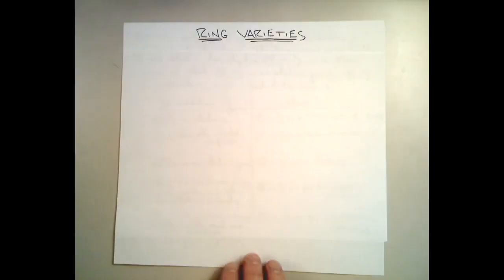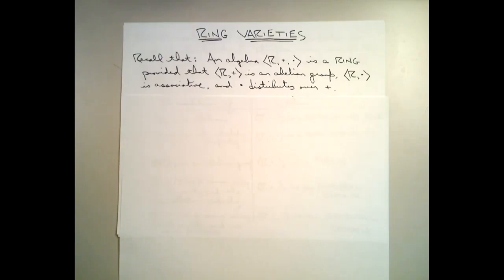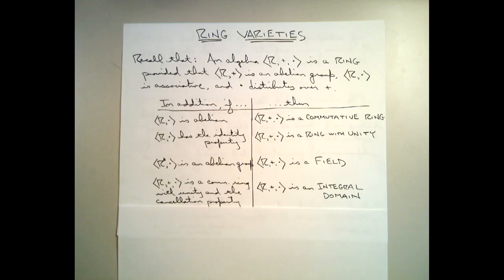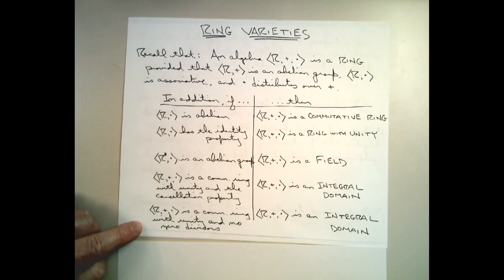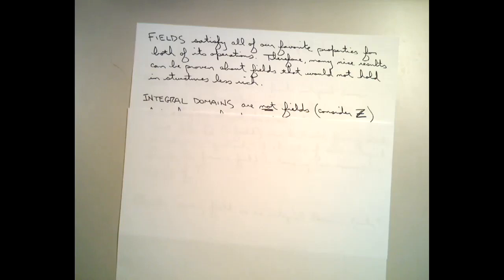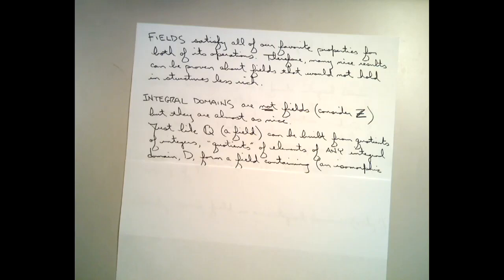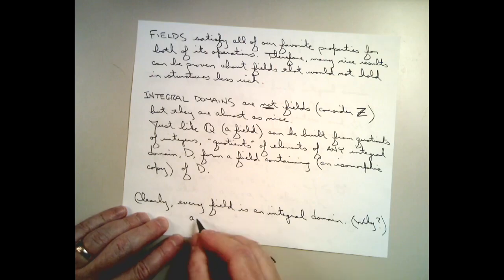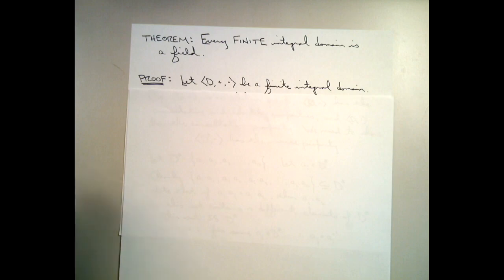Ring Varieties in Abstract Algebra: Every FINITE integral domain is a field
Rings are sets, R, with an addition operation (+) a multiplication operation (*) such that (R,+) is an abelian group, (R,*) is an associative algebra, and such that the distributive property holds with respect to these two operations. The strongest variety of ring that we will consider is a field. A field satisfies all of the ring axioms and also has the property that all of the nonzero elements of the ring form an abelian group under the multiplication operation. By adding addition axioms on to a ring, or by taking axioms away from fields, we obtain new algebraic structures that are of interest. For example, a ring that has a multiplicative identity element is called a ring with unity. A ring for which the multiplication is an abelian operation is called a commutative ring. A ring with both of these additional axioms is called a commutative ring with unity. A commutative ring with unity that has the cancellation property is called an integral domain. Alternatively, a commutative ring with unity is called an integral domain if it has no zero divisors. The prime example of an integral domain is the set of integers under the usual operations of addition and multiplication. This example also illustrates that there exist integral domains that are not fields since there are some integers that have no multiplicative inverse element. For example, the multiplicative inverse of 2 under usual multiplication is 1/2; however, 1/2 is not a member of the integers.

In addition to introducing the ring varieties that are discussed above, the main results proved in this video are that: every field is and integral domain, and that every FINITE integral domain is a field.